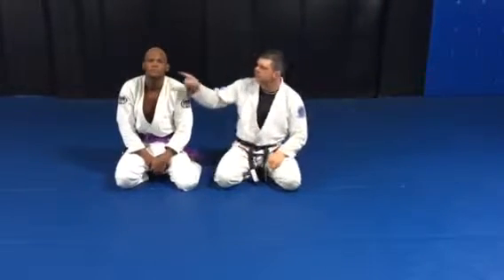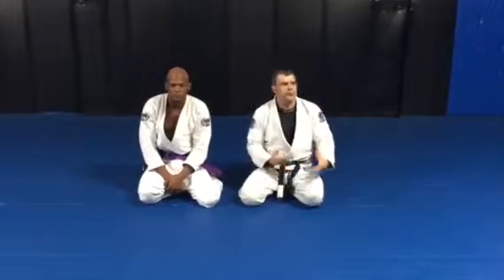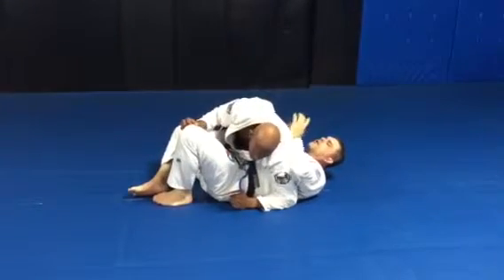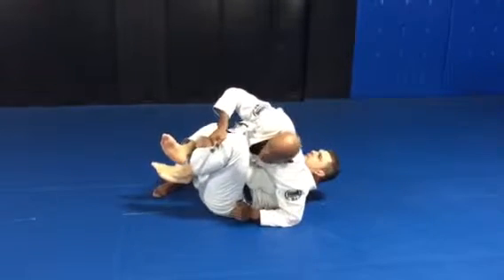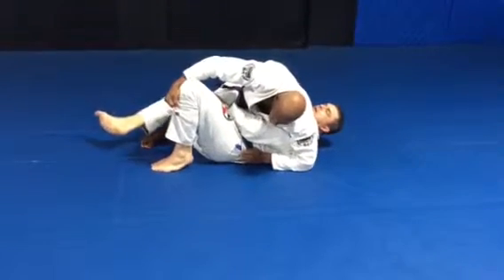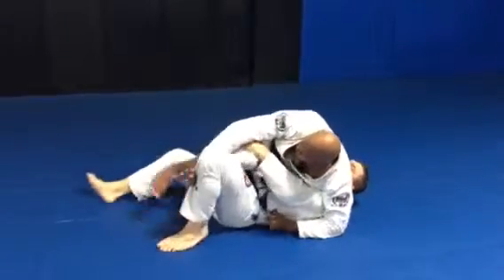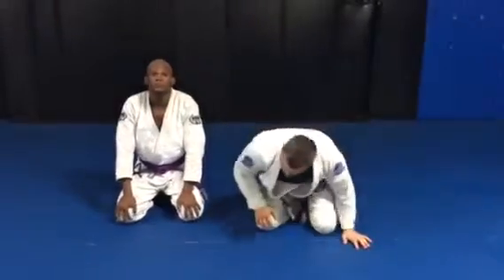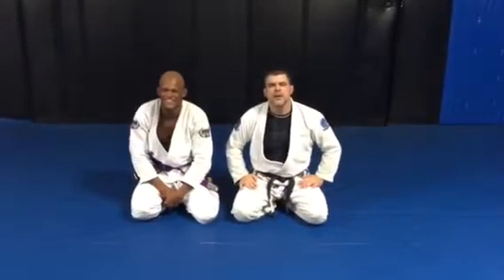Half Guard sweep/reversal to mount by Ronnie Wuest of Delaw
Half Guard sweep/reversal to mount by Ronnie Wuest of Delaware Combat Sports and Self Defense Academy